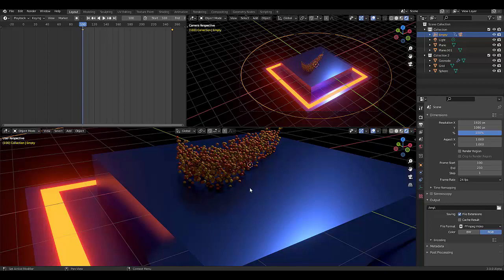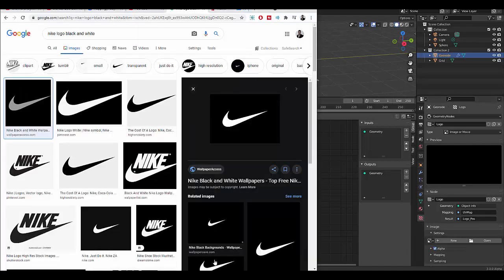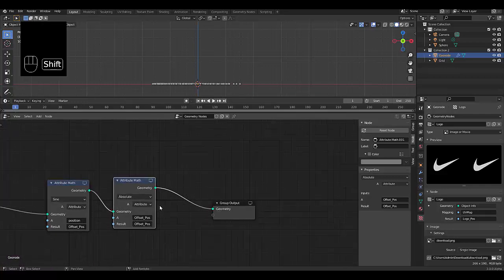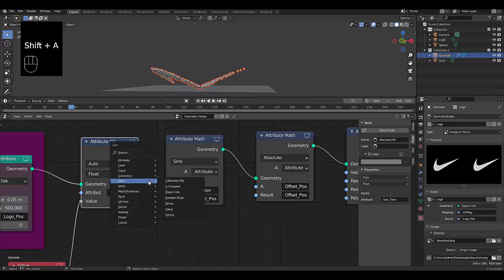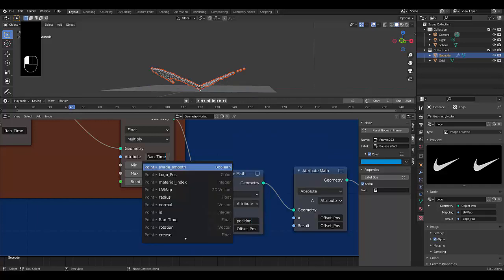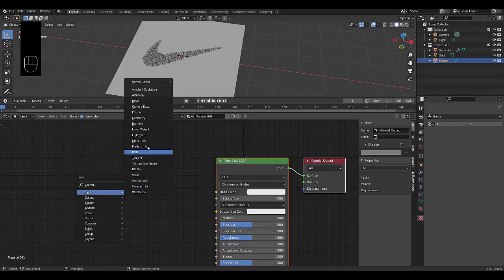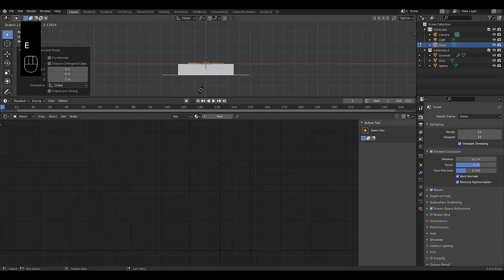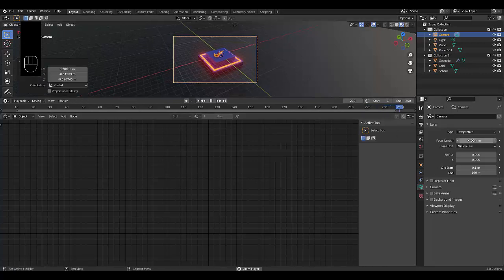Nike Logo Animation with Blender Geometry Nodes